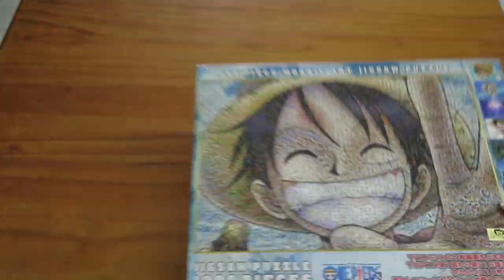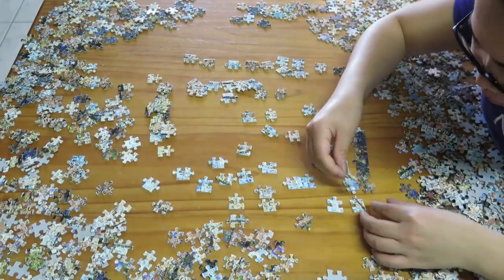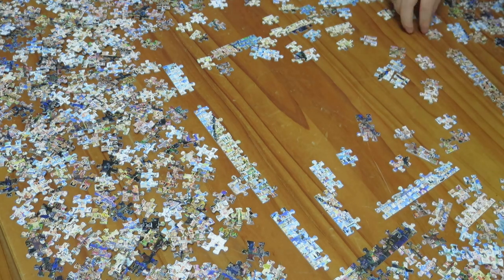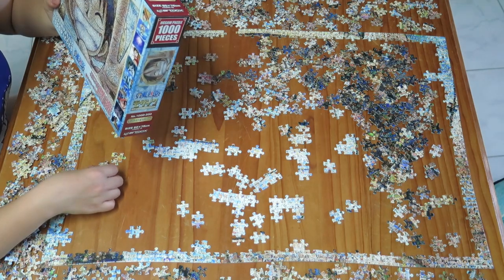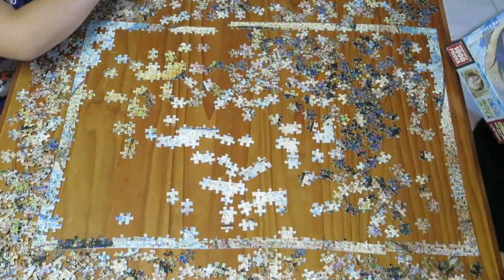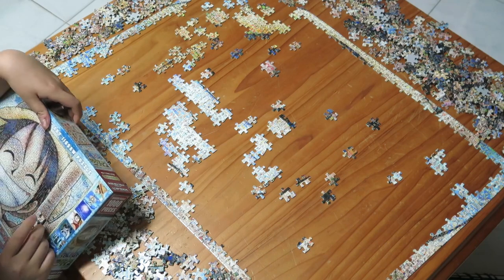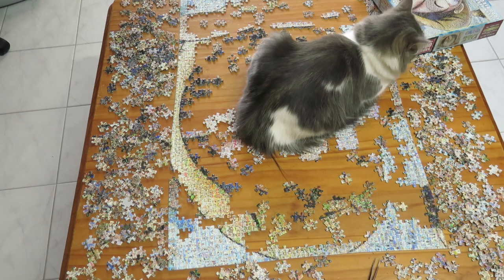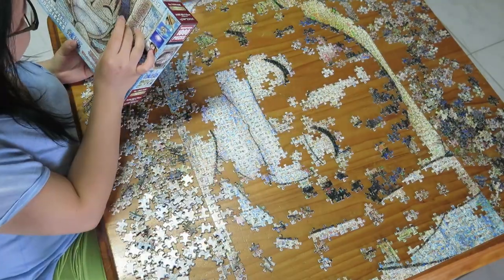Putting Together One Piece Puzzle of Luffy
So I bought this 1000 pieces One Piece puzzle during my trip to Tokyo earlier this year. It was challenging putting it together but the final product is simply spectacular.